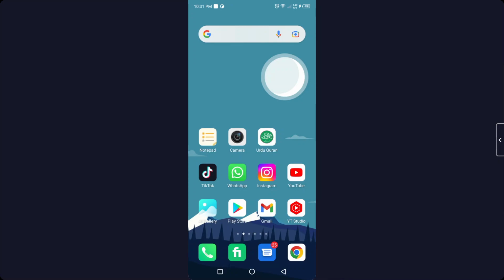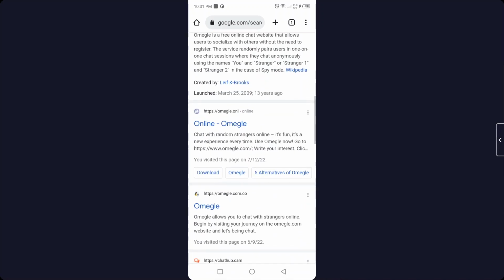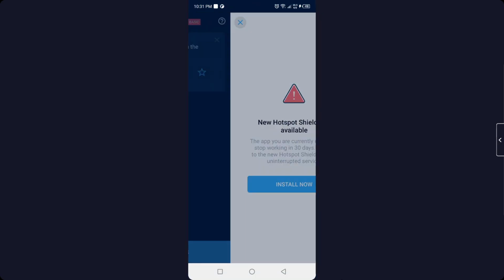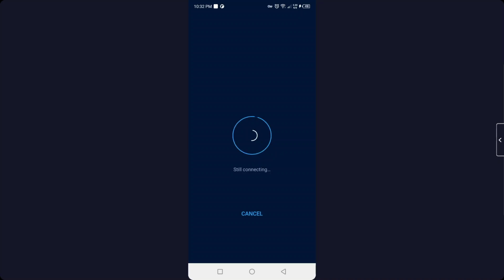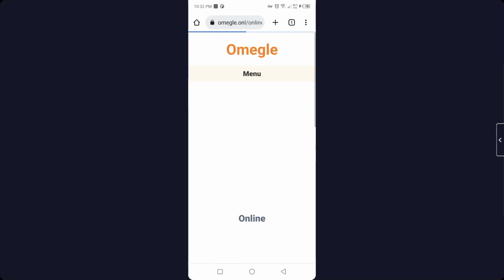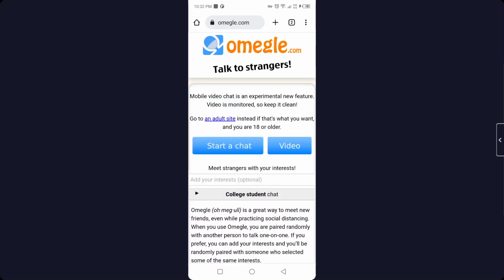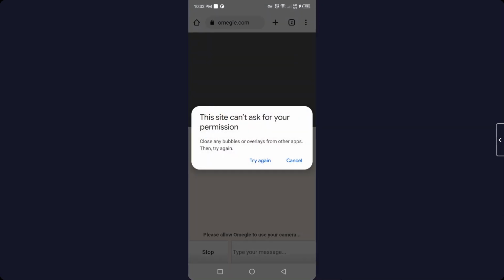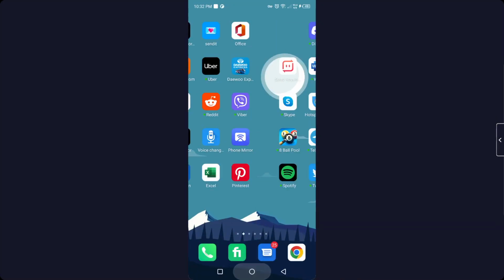How to get unbanned from omegle on iphone 2024